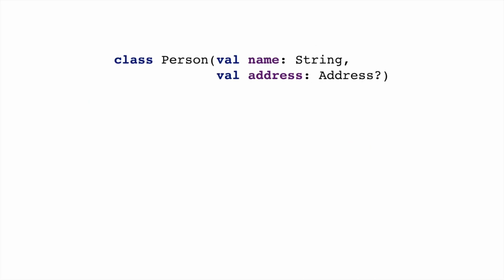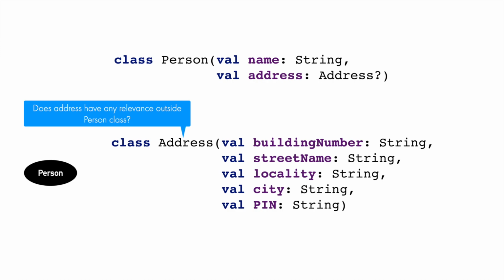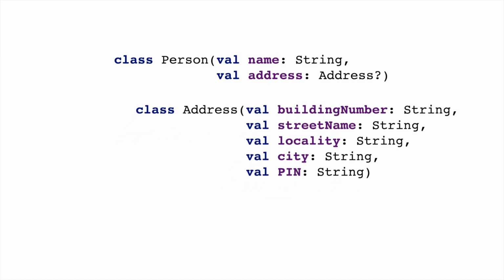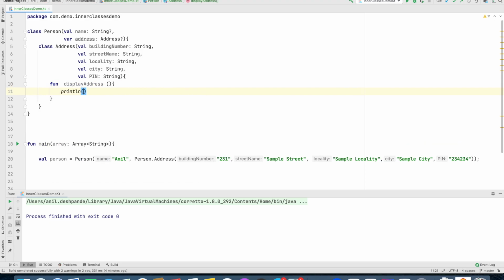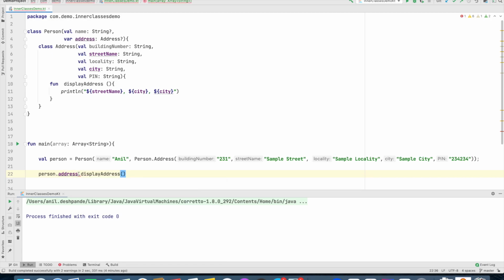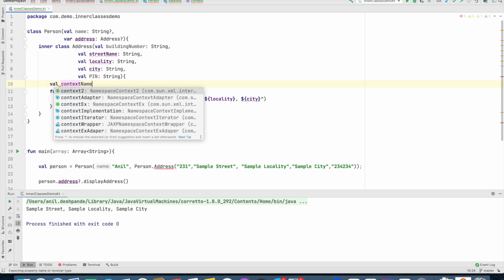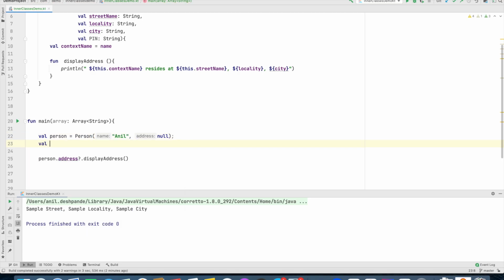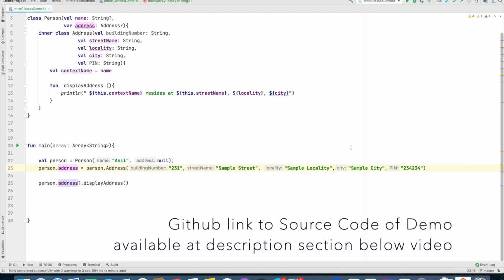Nested & Inner classes : Kotlin Fundamentals Tutorial - Part 28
In this video we have a look at the concept of nesting the classes inside another class. We also have a look at why do se want to do it and how to do it. If you next a class and then want to access the instance variables of the outer class, then nested classes has to be defined inside the outer class with a key word "inner".

Time Line
00:00 Introduction
01:34 Nested Class Demo
01:55 Inner Class demo
05:26 Concluding Remarks